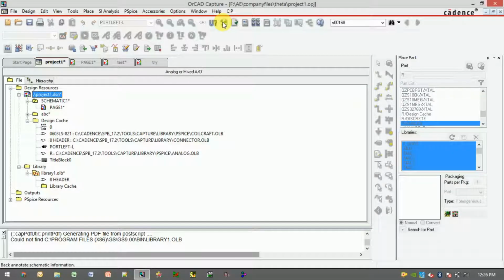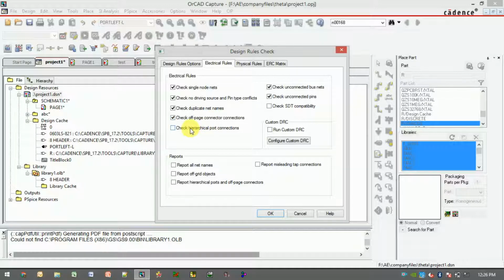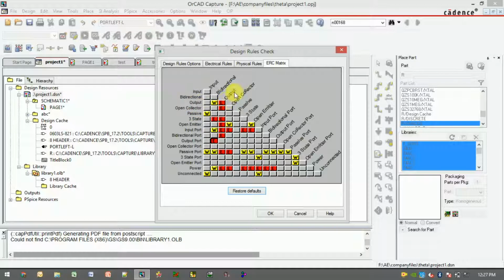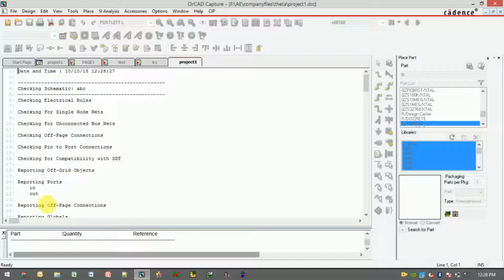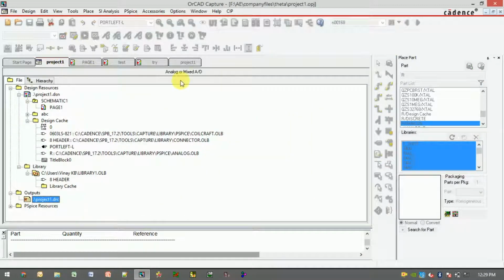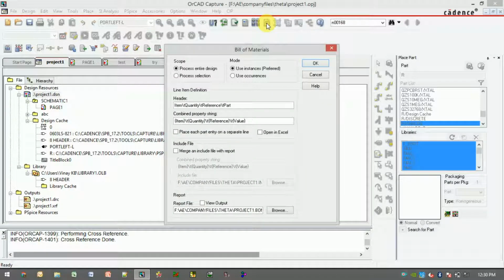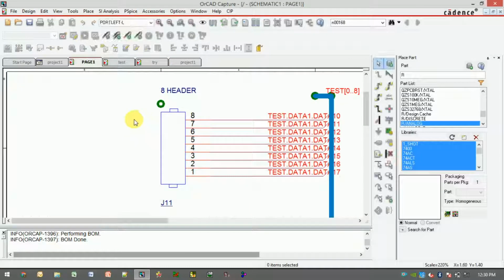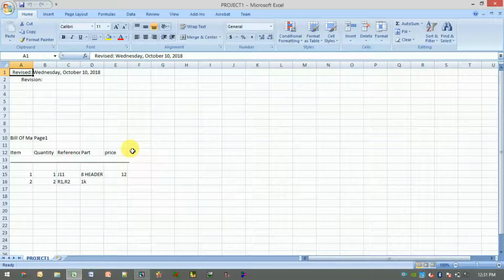How to Generate Bill of Materials, Design Rule Check and Cross Reference Reports in OrCAD Capture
This video shows how to Generate Bill of Materials, Design Rule Check and Cross Reference Reports in OrCAD Capture.